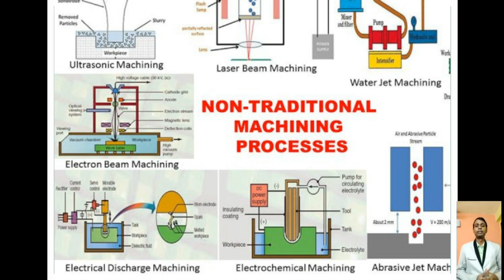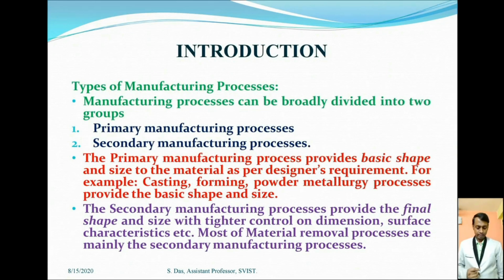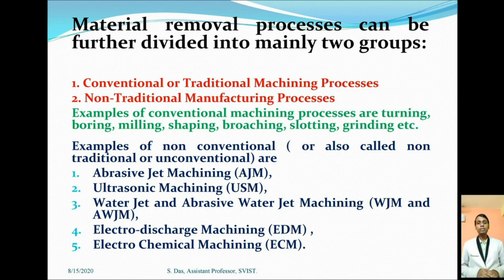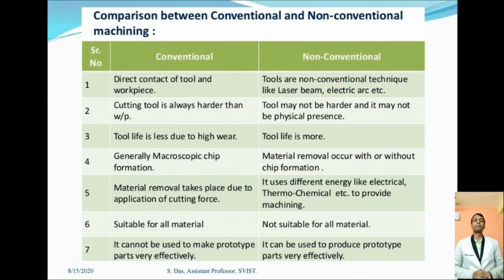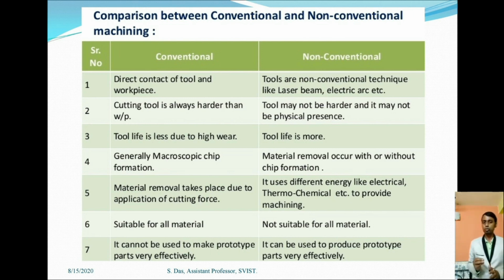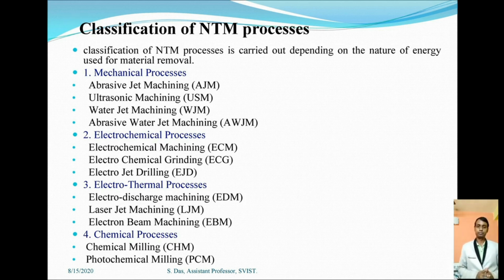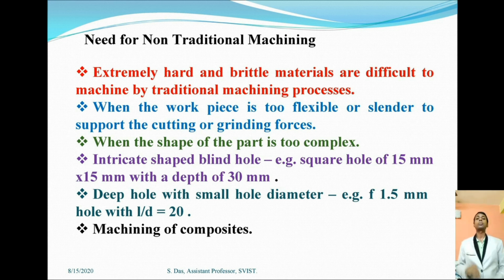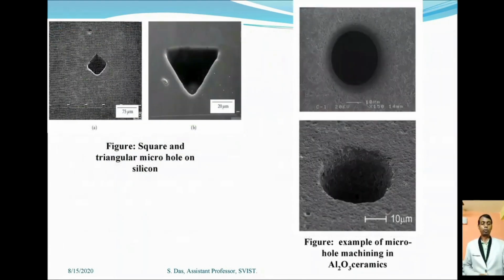Non Traditional Machining Process